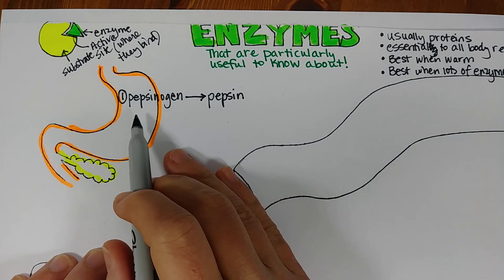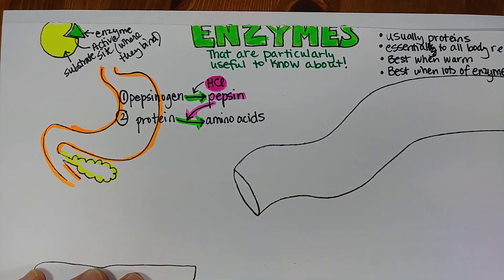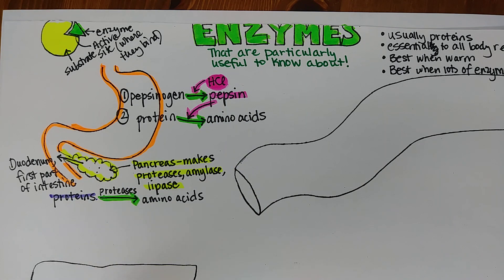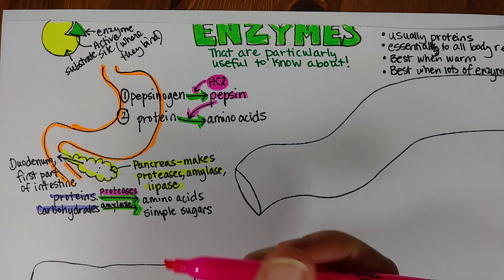Digestive Enzyme Examples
Digestive enzymes for general biology or pre-health students
has follow-along-notes and practice questions.